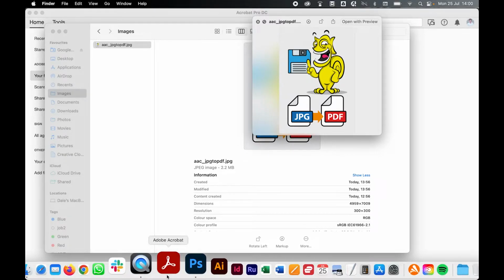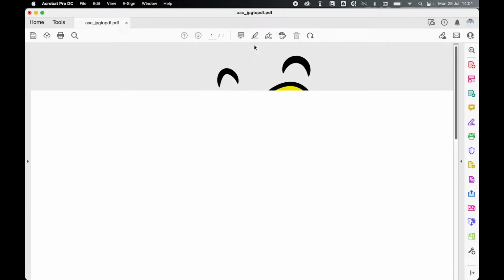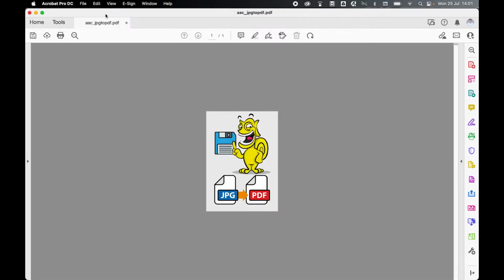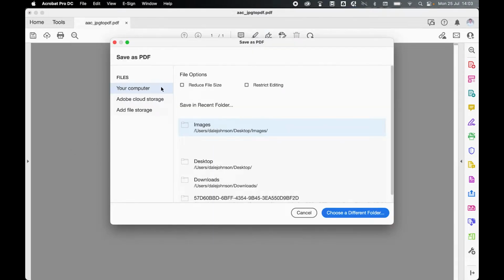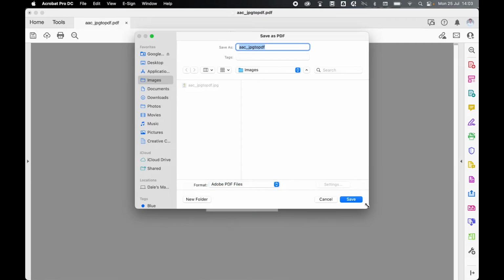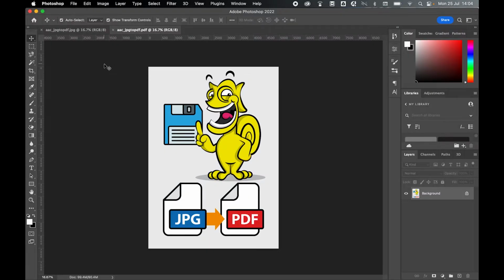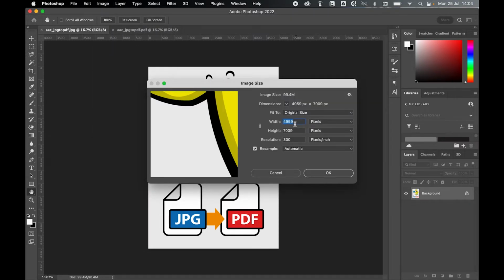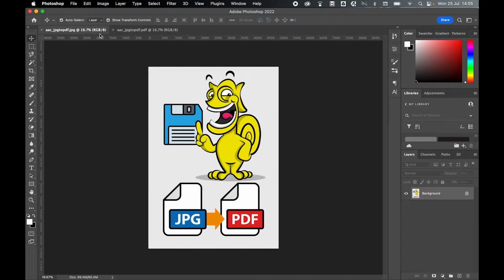How To Convert JPG To PDF in Adobe Acrobat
Learn how to convert a JPG to a PDF with Adobe Acrobat in this super easy tutorial.

In this video, we will learn how to convert any JPG file to PDF format whilst keeping exactly the same dimensions and specifications.

By using Adobe Acrobat, you can convert any JPG to a PDF in a matter of seconds and maintain the same quality, so that you can use the file in whatever way you please.